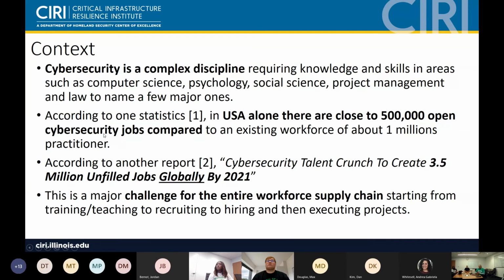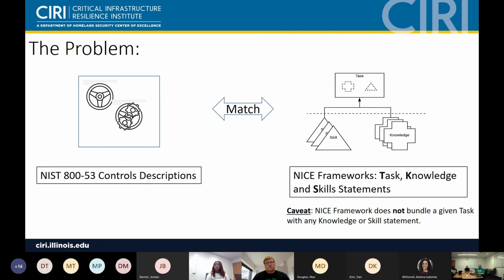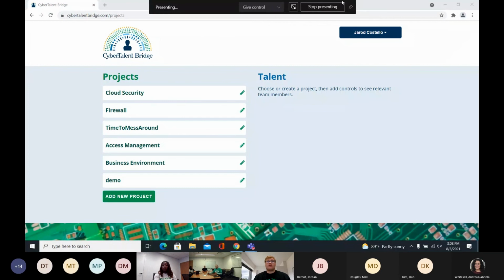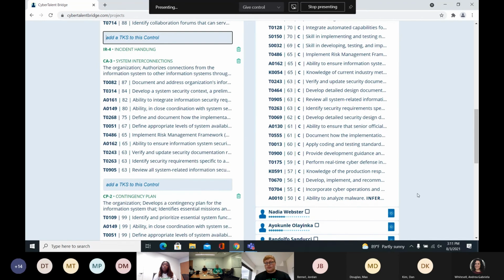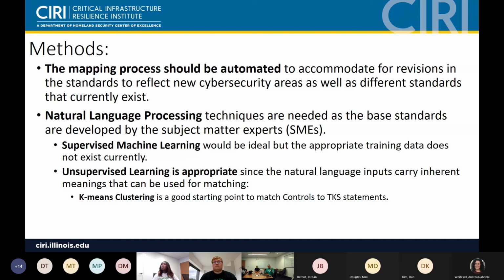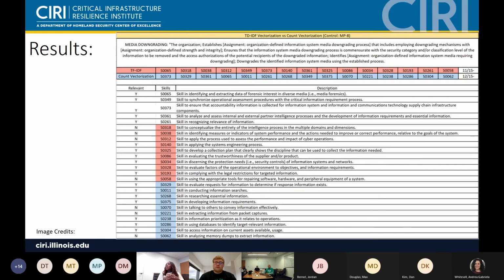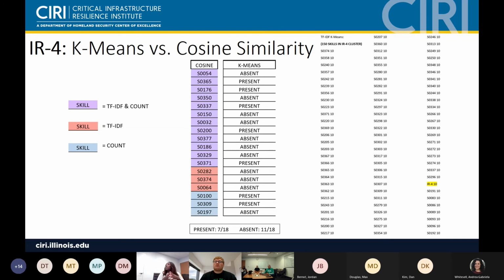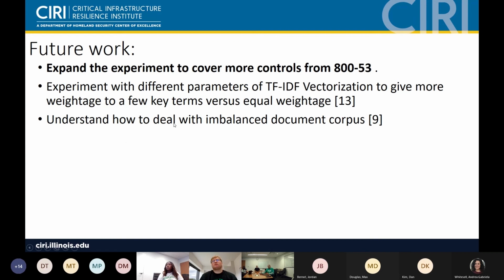CIRI: Evaluating Ontologies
A presentation of the 2021 DHS Summer Research Team program at CIRI.